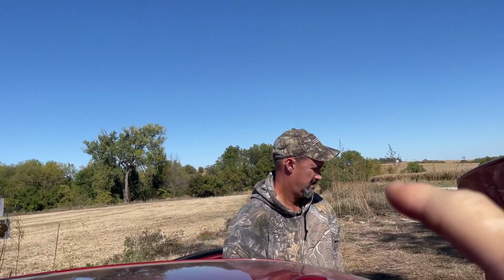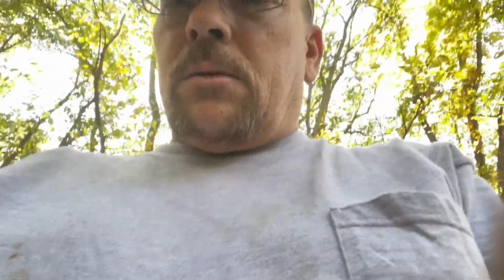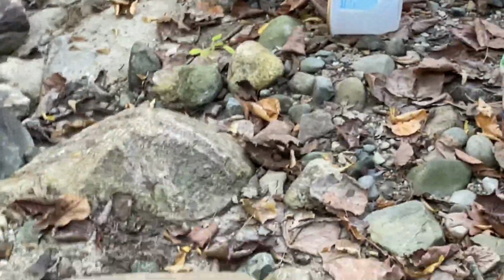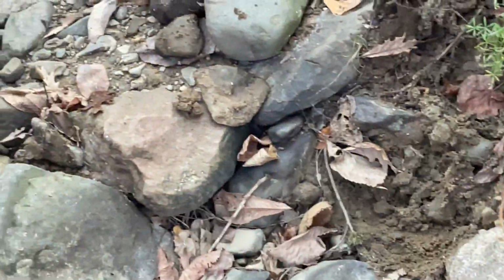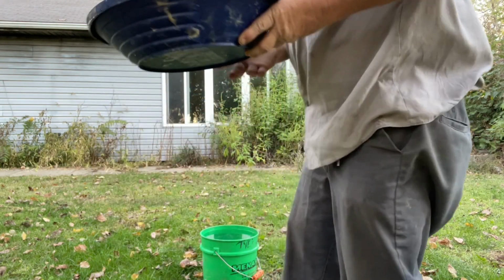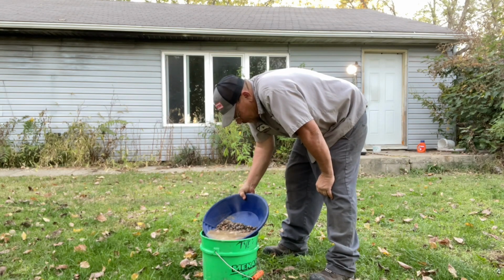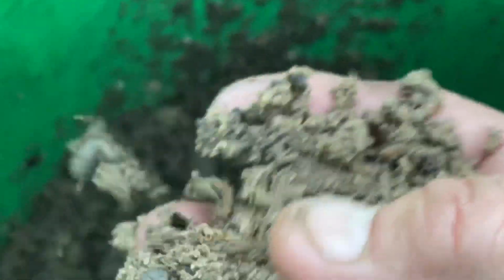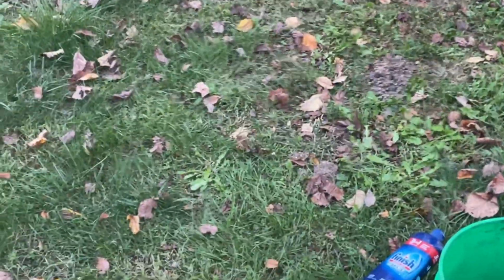Four Corners of Gold, S.W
Me And Jeff travel a good 2 1/2 hours away to southwest Iowa￼ In search of gold. What we found was dried up creeks, the main location that we went to first went to had beaver dams up and down the creek bed.￼ Which would've been great if there were gravels, No gravels to be found at the first location.￼ Leaving the first location we did stop over at a county park and metal detected for a few hours. Leaving there and heading home we stopped off at a location with a number of dry washes Full of cobbles. I take two samples in different locations to bring home and pan to see if this location would be a place I should come back and work at a later time when there is water flowing.￼

On a sidenote it was brought to my attention on my video that I was saying Southeast Iowa but that was a slip up on my part we were actually in South West Iowa.